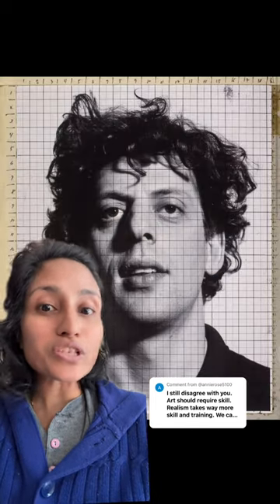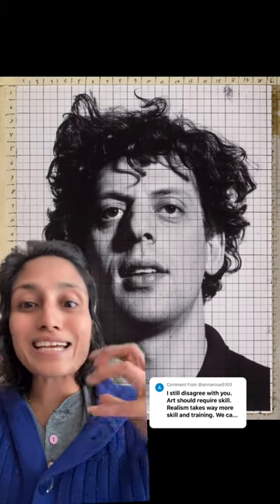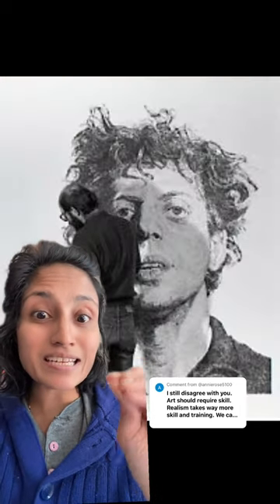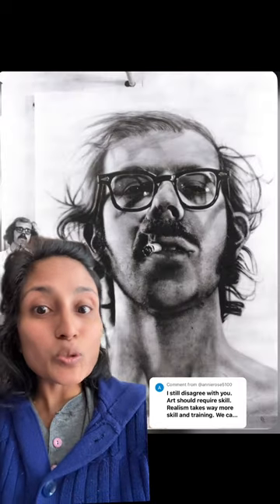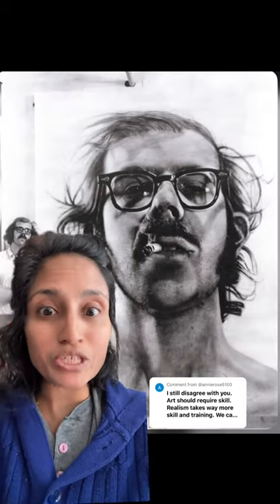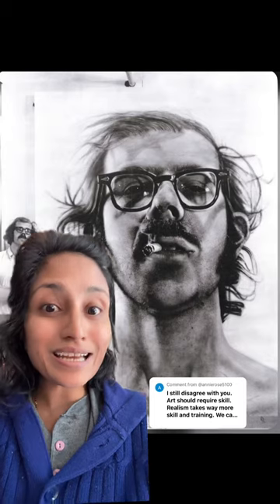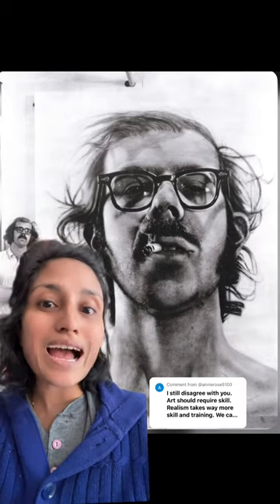Realism and abstraction